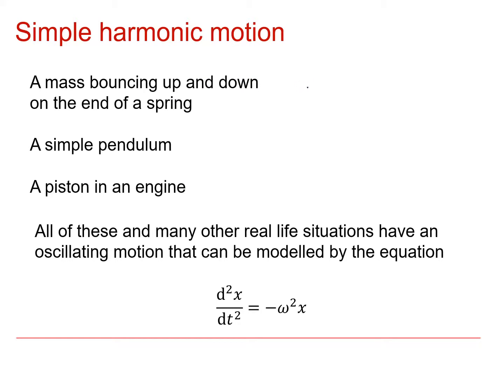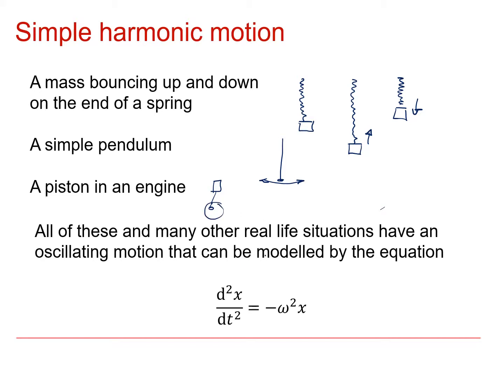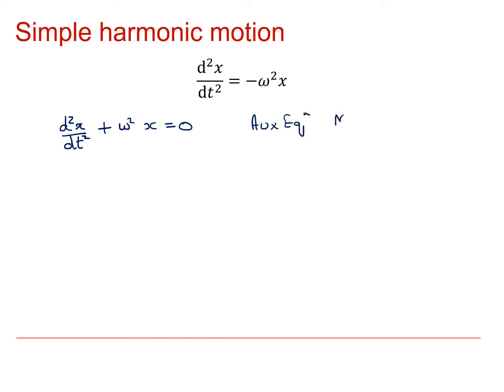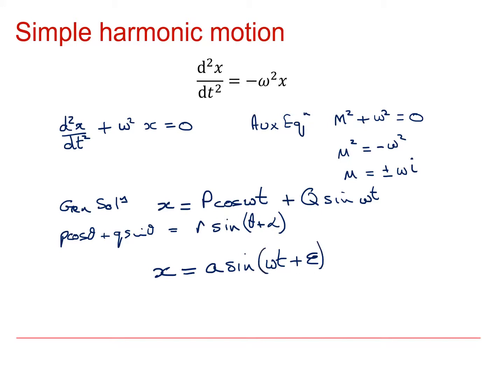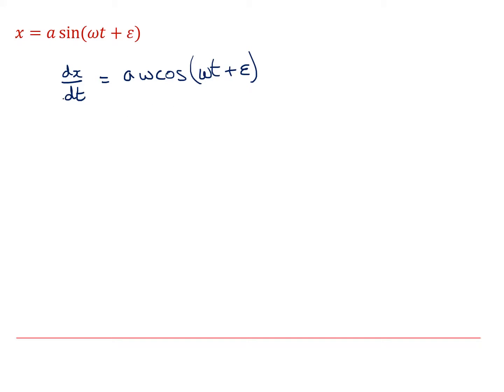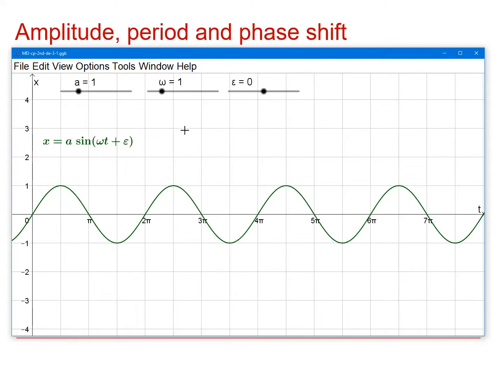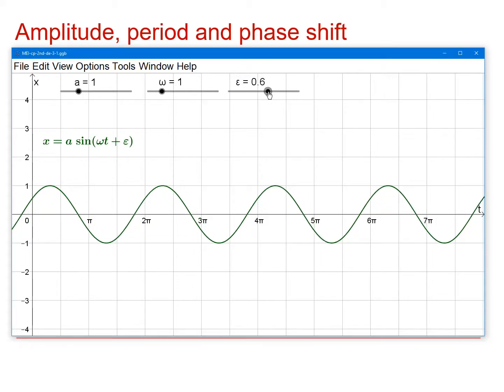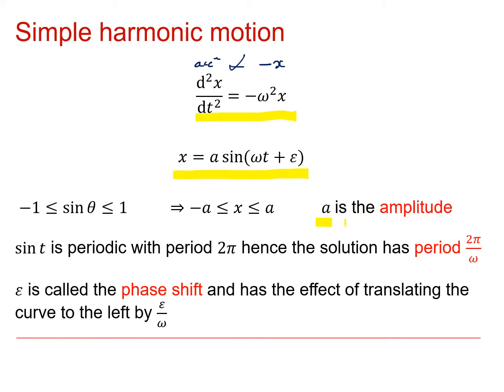MEI Core Pure: Second order differential equations 3-1